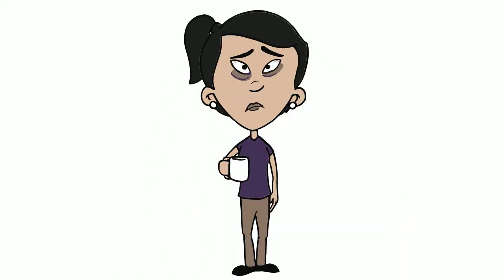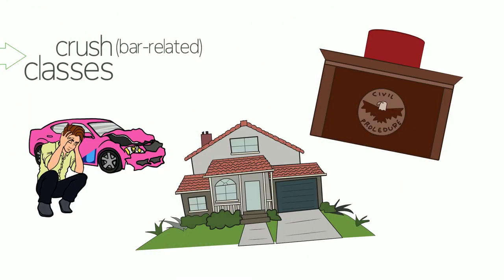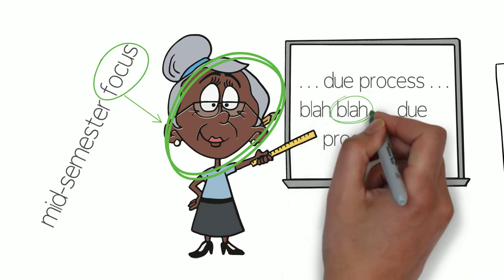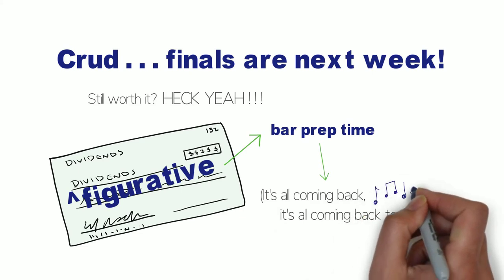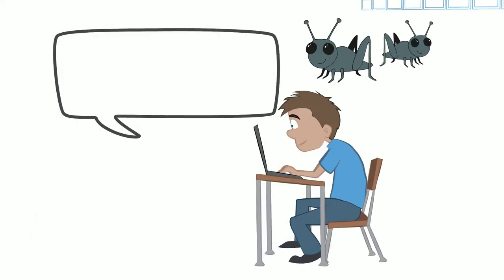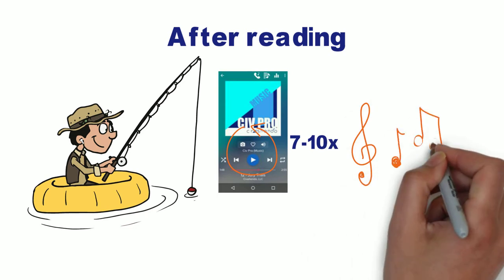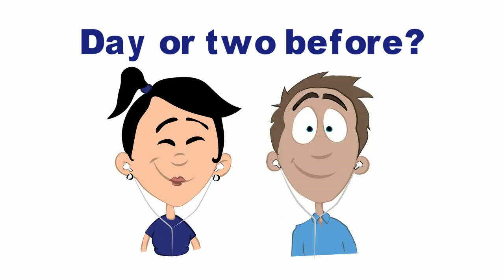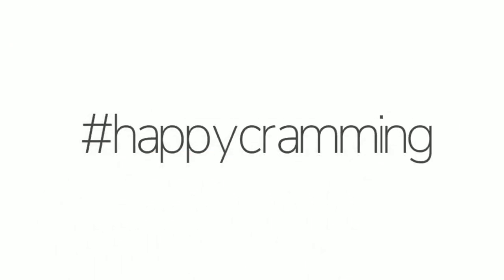Introduction, Best Practices, Pedagogy, Tips | Crush Law School, Bar Exam - Crushendo® Bar Prep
Crushendo is unlike any bar prep material you’ve ever encountered. That’s a good thing.

But there’s a learning curve. People have different levels of sensory tolerance. On the lowest side of the spectrum are people who must study in silence. In the middle are people who can tolerate or even enjoy studying with soft instrumental background music. On the highest side of the spectrum are people who can even enjoy listening to loud music with lyrics while studying.

Regardless of where you are on the spectrum, Crushendo recommends you read the complete written outlines before relying more fully on Crushendo’s corresponding audio outlines and flashcards.

This not only helps prevent misunderstanding the audio but also aids recollection.
Seeing the words and pictures should help you visualize key concepts as you enjoy the audio later.
Plus, the written outlines give structuring that aids with chunking—the process of putting the right concepts in the right buckets in your brain.

There are three ways you can read an outline depending on your sensory tolerance.

On the lower side of the spectrum, you can read the entire outline at your own pace, without the audio playing. If you do this, consider reading aloud. Saying the words can create an additional memory hook.

More toward the middle of the spectrum, you can read along silently while listening to the audio files without the background classical.

Higher on the spectrum, you can read along while listening to the audio files with the classical. (Survey responses from past users suggest most people prefer this approach, finding the music and rhythm engaging.)

Regardless of where you are on the sensory tolerance spectrum, when you go through the entire outline for the first time, it may feel a little like drinking from a fire hose. Don’t worry about memorizing the mnemonics or anything else yet; just get a general feel for the content and its organization.

After reading an outline, you can begin listening to the audio files anywhere, without reading along. This is the most important and enjoyable part of the Crushendo experience.

Your goal should be to listen to each audio track on repeat seven to ten times (depending how well it’s sticking). Even if you start out preferring to listen without the classical music, by the time you’ve repeated a track a few times, you may want to switch to the music version to give you some rhythm and keep you sharp. This stage is when you start caring about memorization. With each repeat, more and more will sink in and stick. Don’t stress; just relax and before you know it, you’ll be ready to move on to the next track.

As you listen, you’ll be most successful if you find something to do that you enjoy, but that’s mostly mindless. You could hit the gym. Crochet. Clean your place. The possibilities are almost endless. And you’ll hopefully memorize the content and manage your test anxiety more effectively than ever before.

CrammerTime (or the audio flashcards). CrammerTime can be used at any time after you’ve read an entire outline. The primary purpose of these audio flashcards is to quiz you on key mnemonics. If you’re a more visual learner, you may better enjoy the companion visual flashcards available through your Crushendo account.

Final day or two before exam. Listen through all the related audio, including CrammerTime, at least one more time to make sure nothing slips through the cracks. Of course, if you’re more of a visual learner, you can read through the outline again and use the visual flashcards.

The written outlines

The illustrations. They’re awesome; enjoy those!

Oranges and avocados. Mnemonics are sometimes colored to clarify the relationship between their parts. If their parts are interdependent—all the parts are necessary—avocado is used (and logic = avocado). If each part is independently sufficient then orange is used (or logic = orange). Sometimes, mnemonics are uncolored because their connection logic does not matter.